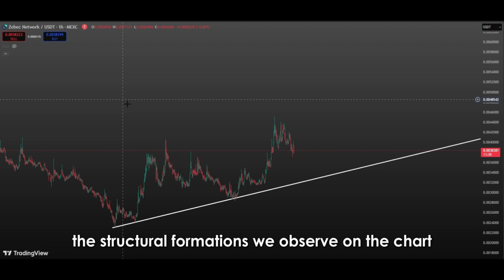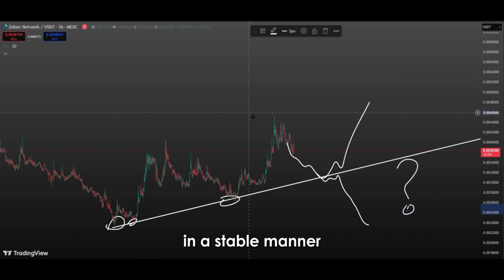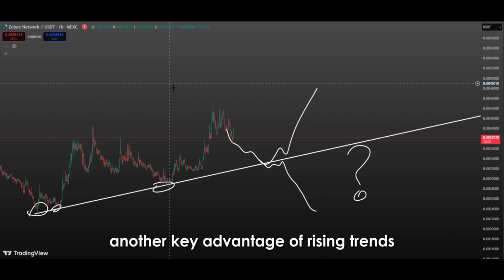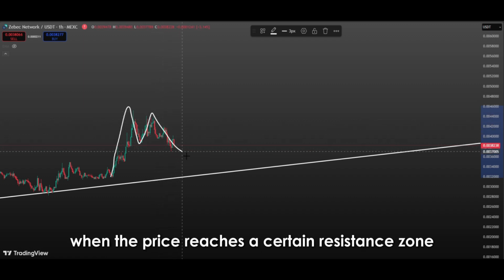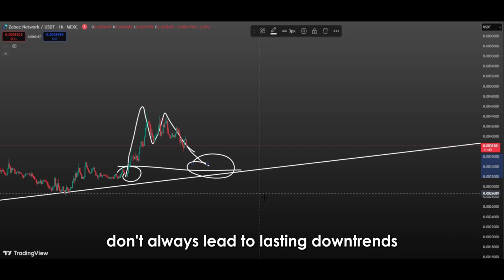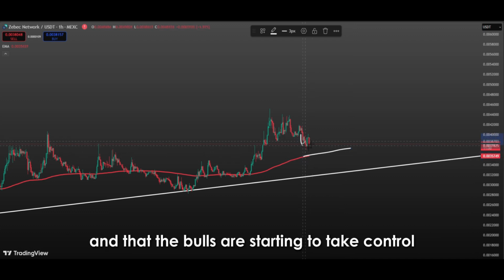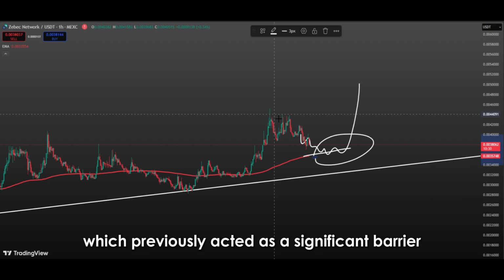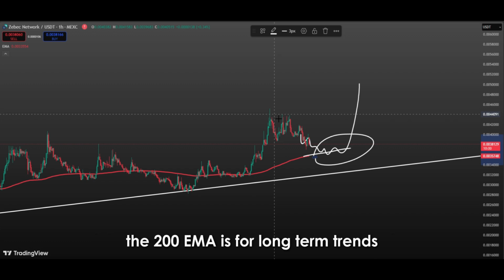WILL ZEBEC ZBCN CONTINUE TO FALL?| ZBCN PRICE PREDICTION | ZEBEC TECHNICAL ANALYSIS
Is the downtrend for Zebec (ZBCN) just beginning—or could a reversal be near? In this video, we take a deep dive into ZBCN’s recent price action, explore the reasons behind the decline, and break down the key technical indicators pointing to what might come next.

📉 What’s driving the sell-off? Are whales exiting? Is sentiment shifting? We’ll explore both fundamental and technical factors that could be affecting ZBCN’s performance in the short and long term.

🔎 You’ll get a clear, data-driven price prediction for ZBCN, along with crucial support and resistance levels to watch. Is now the time to buy the dip—or stay on the sidelines?

💡 Don’t miss this important analysis if you're holding ZBCN or considering it for your portfolio.